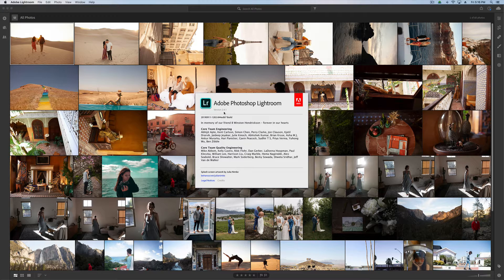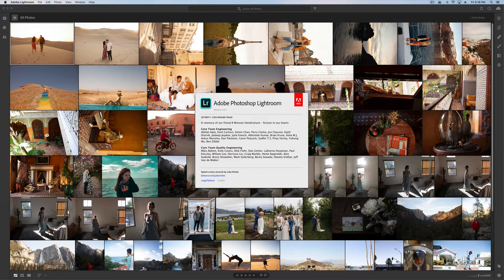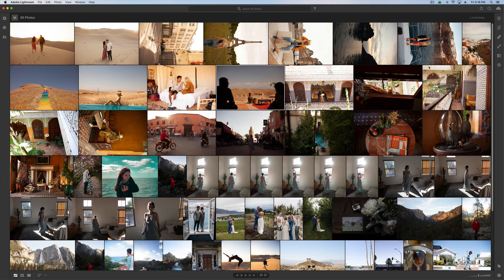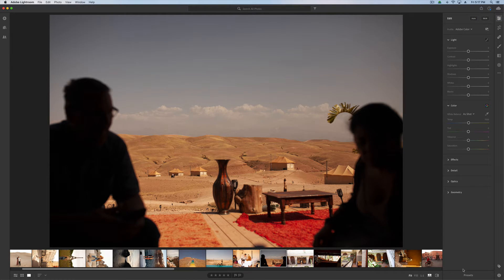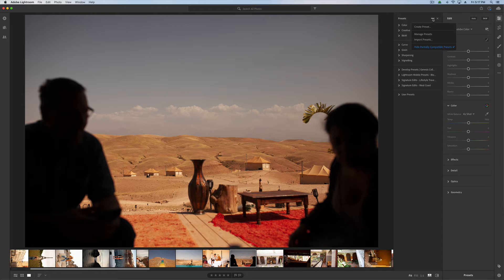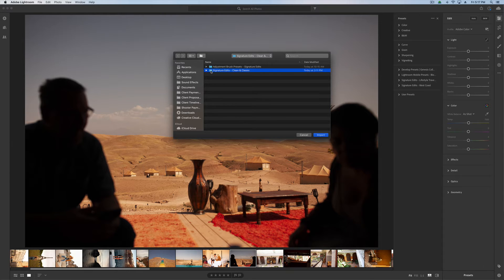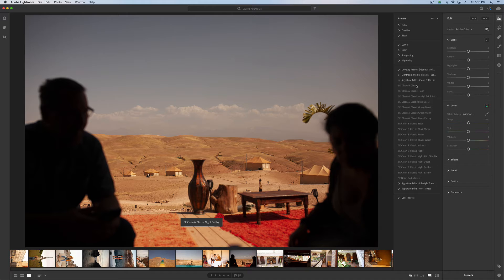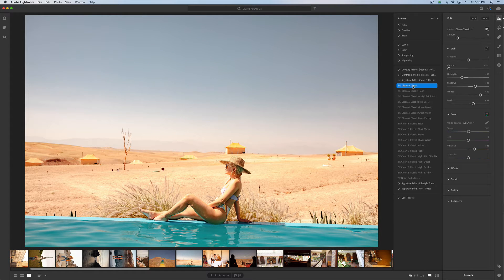Installing Presets In Lightroom CC Tutorial. Lightroom Creative Cloud Preset Installation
Learn how to install presets in Lightroom CC and Lightroom Web (Not Lightroom CC Classic) Step by step preset installation for Lightroom CC on a desktop computer.

💻 **COMPUTER/EDITING**
* 16-inch MacBook M1 Pro + 16GB RAM 🍏
* 27-inch Apple Display 🖥️

**🎤 AUDIO**
* 1/8 inch extension to plug mic into camera 🔌